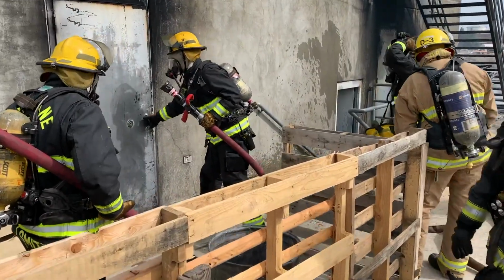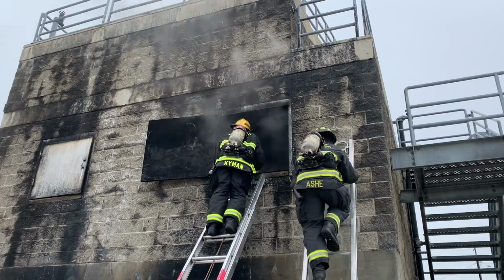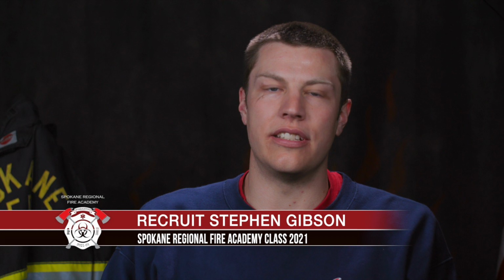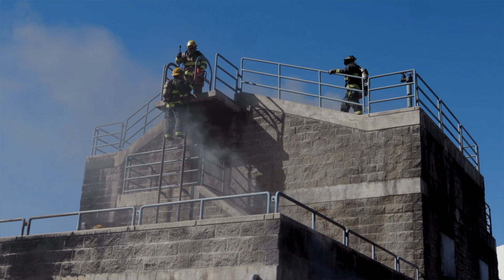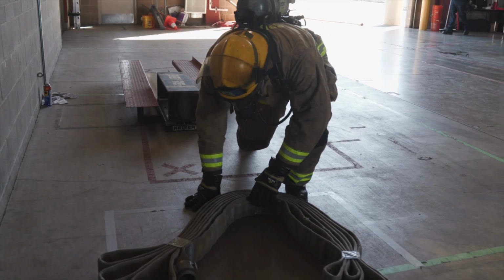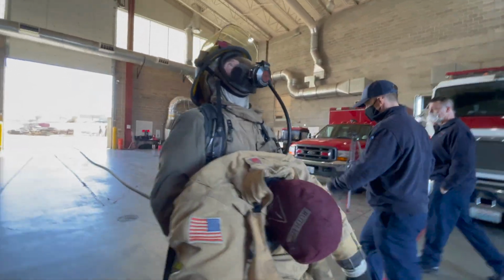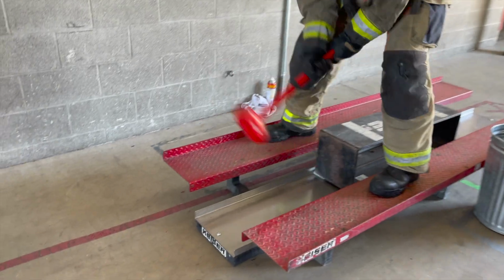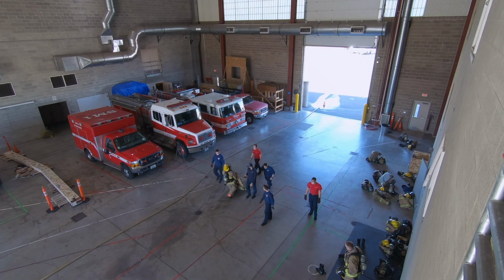Spokane Regional Fire Recruit Academy - Week 5&6